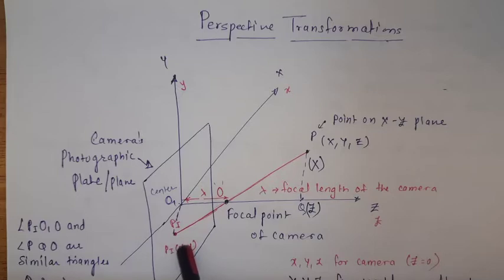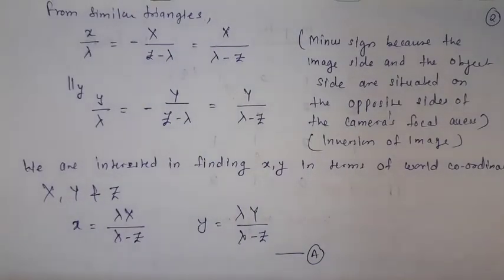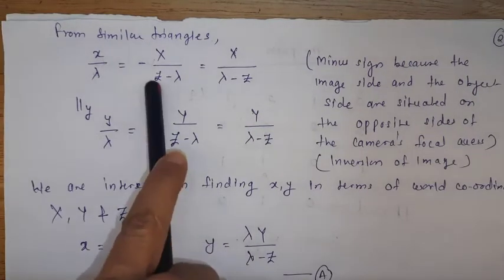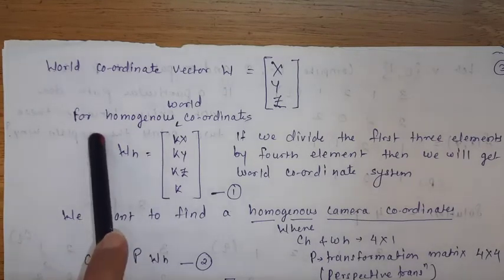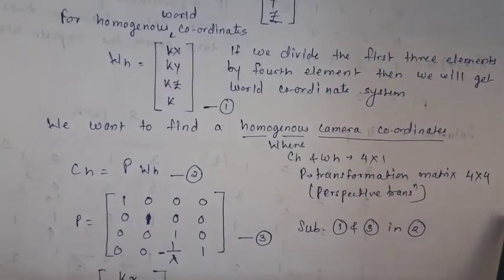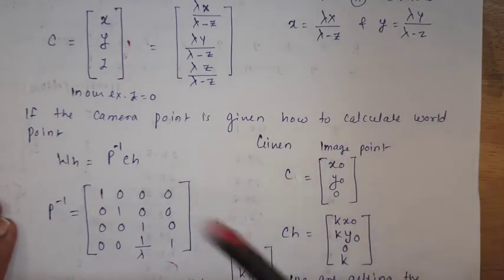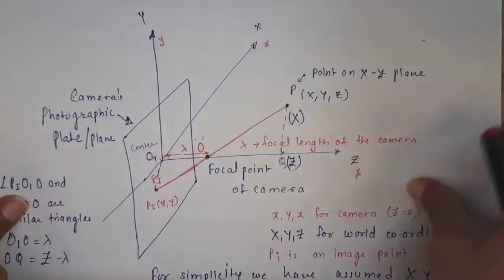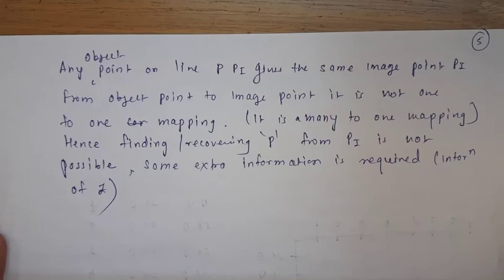IP_Unit1_Lecture18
Perspective Transform